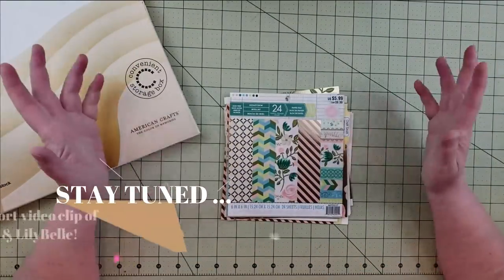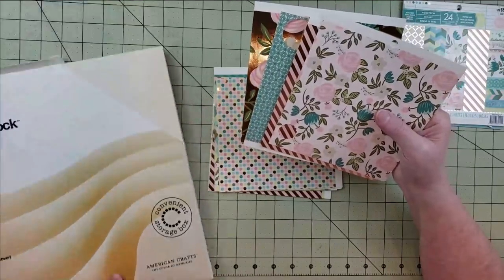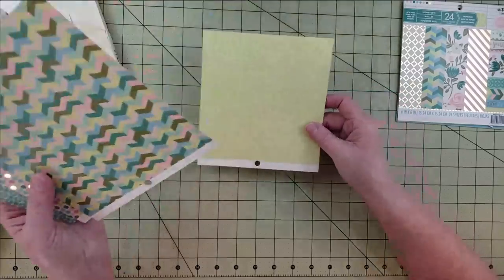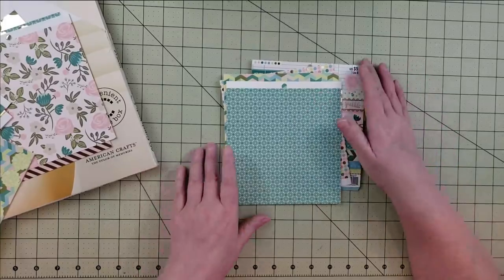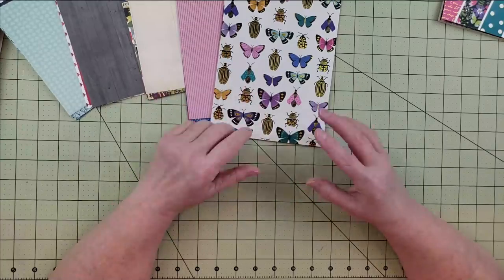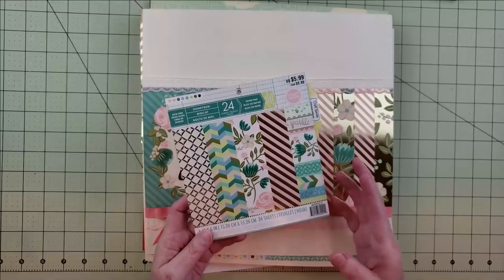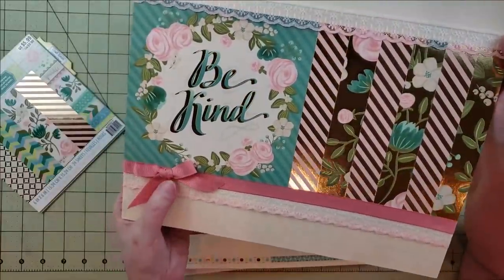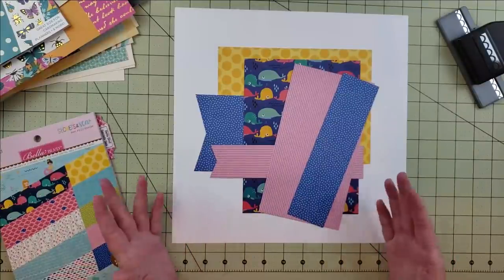Creating Base Pages using 6x6 Paper Pads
Join me as use papers from 6x6 and 6x8 Paper Pads to make base pages for scrapbooking.  A video clip of my two dogs, Bella & LilyBelle, is included at the end!!!

Links to other videos mentioned in this video:
► 2021 Project Floral Romance 12x12 Paper Pad Base Pages Part 1

Links to products and tools used in this video:
► Craft Smith Honey Dew 6x6 Paper Pad
► Bo Bunny Miss Modern Collection 6x6 Paper Pad
► Bo Bunny Souvenir Collection 6x6 Paper Pad
► Bella Blvd Seas 6x8 Paper Pad
► Parklane Butterfly 6x8 Paper Pad

Favorite Products that I use in my Craft Room:
► We R Memory Keepers Layering Guides
► Fiskars Fingertip Craft Knife, 7 Inch
► T-Square Ruler
► We R Memory Keepers 5" Precision Scissors
► Sunstar Kadomaru Pro, Corner Cutter (Corner Rounder)
► Bearly Art 4 oz Precision Craft Glue (Substitute for Art Glitter Glue)
► Bearly Art Precision Craft Glue Bundle (Substitute for Art Glitter Glue) ► Scotch Indoor Foam Mounting Tape

I am currently an affiliate/associate with Creative Memories, Amazon, HSN, Cricut, Scrapbook.com, Spellbinders, Ranger, CreateForLess and PhoMemo and I earn from qualifying purchases when you click on the links in this video.